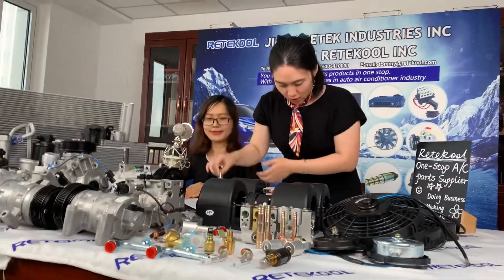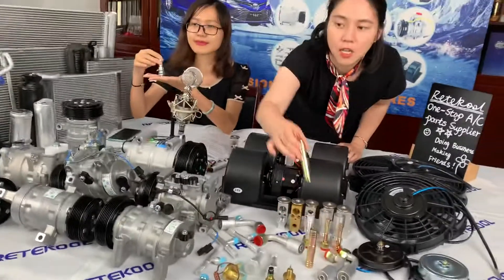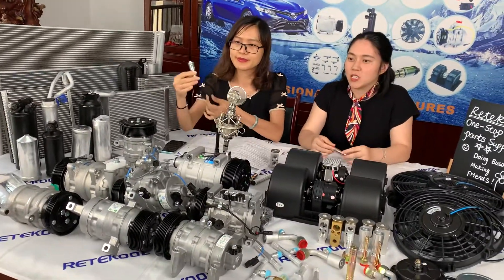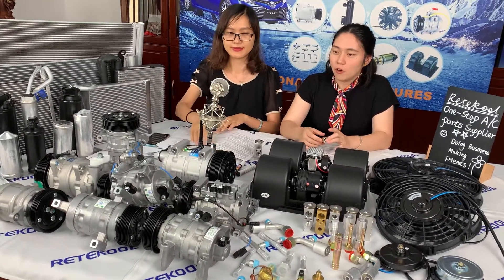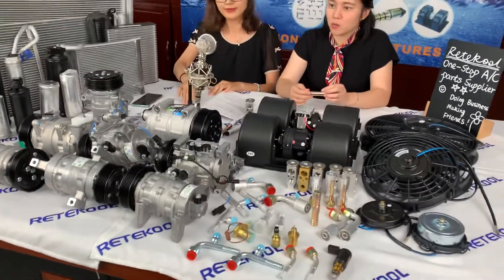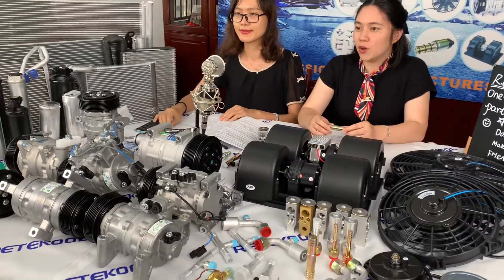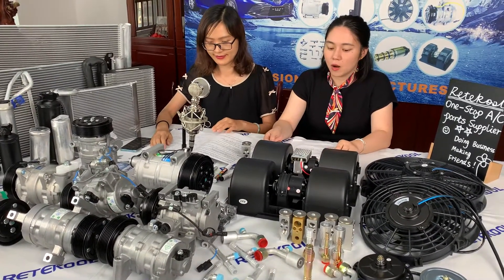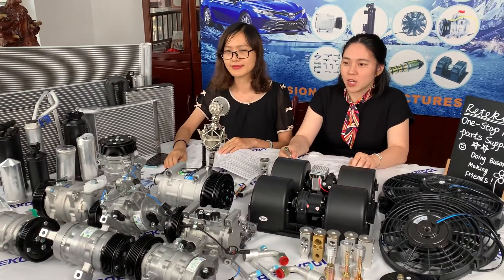Auto Air Conditioner Spare Parts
Auto Air Conditioner Spare Parts from Retekool /Cathy